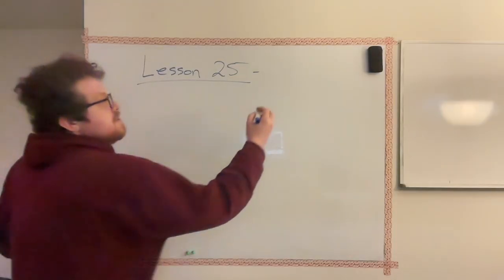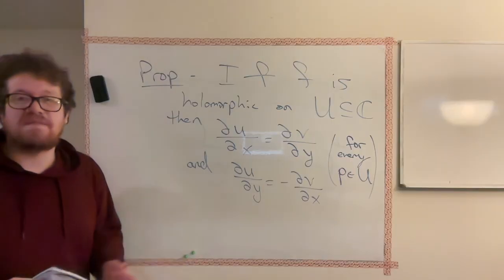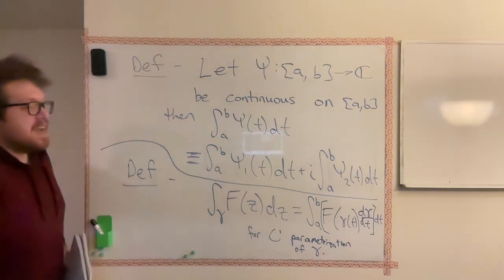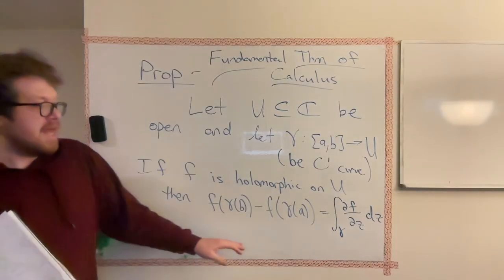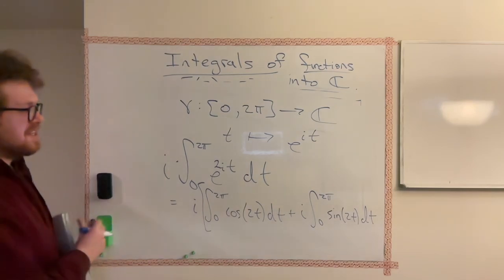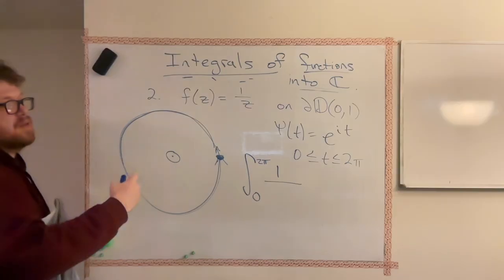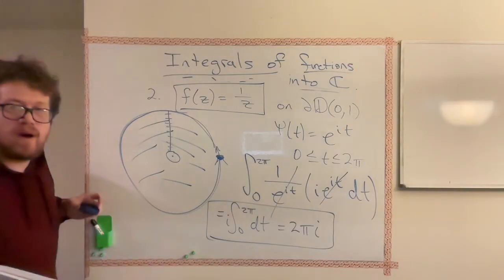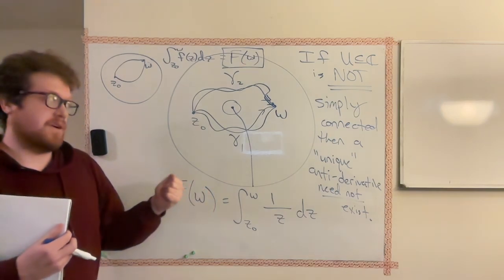Lesson 25: Complex Line Integrals 2026 03 10_TT_15 58 06